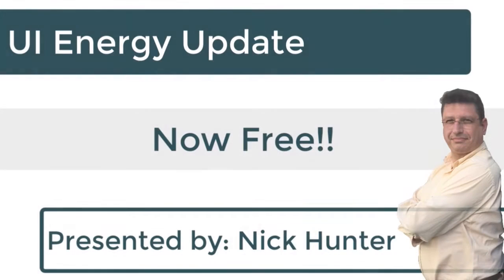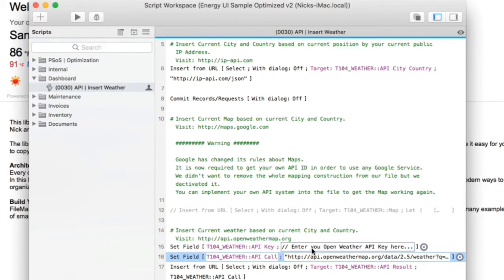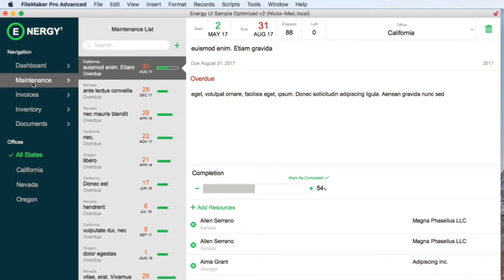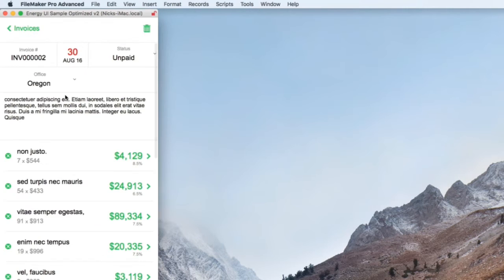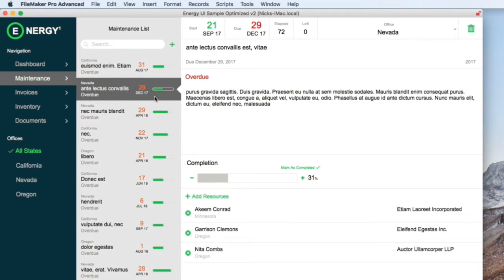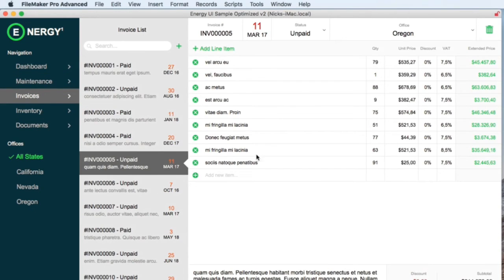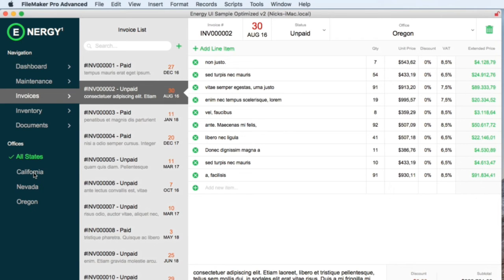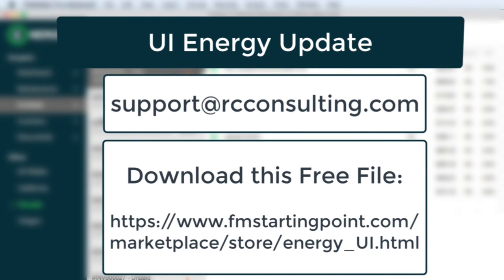UI Energy Update: Now Free - With Nick Hunter